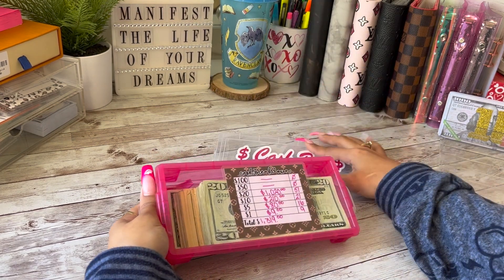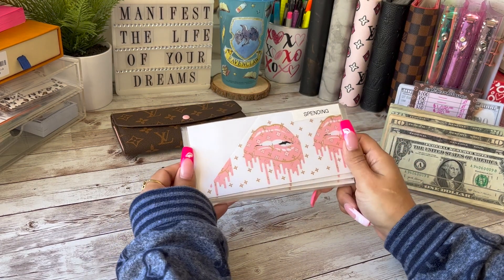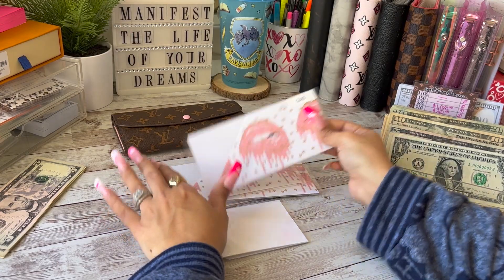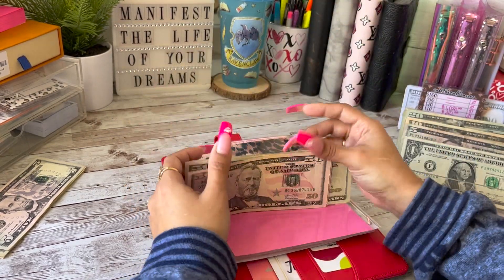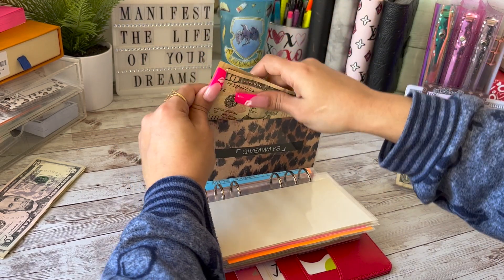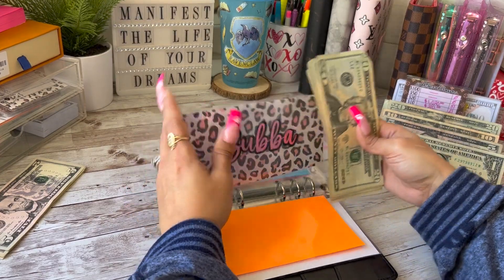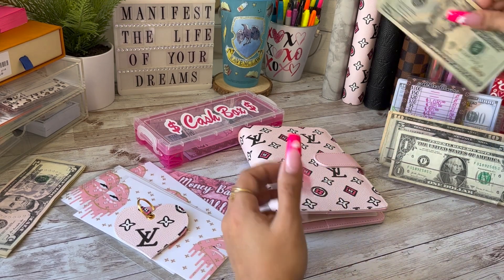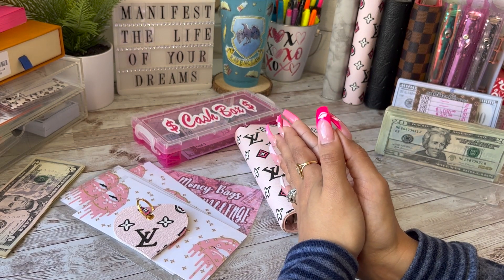CASH ENVELOPE STUFFING + SINKING FUNDS | FEBRUARY PAYCHECK #3 | DAISYBUDGETS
1- Must be 18 years of age or older or have parental consent to enter this giveaway.
3- Must follow the BeenRad shop on instagram and leave a comment on her most recent photo, tag me in the comment letting her know I sent you
5- Have post notifications turned on
WINNER WILL BE ANNOUNCED IN A COMMUNITY POST ON SUNDAY FEB, 27TH

THANK YOU ALL FOR YOUR CONTINUED SUPPORT AND GOOD LUCK! XOXO
Baddies and Budgets (Monthly Savings Challenges)

Katii Budgets
LV Wallet  & Pink Marble Cash Envelopes:

Briana Life & Budgets ( Luxury Challenge)

Princess Budgets
1K Savings Binder & Rose infused cash Envelopes

Filofax Neon Pink Wallet

Black & Gold Cash Binder

White & Gray Cash Binder

My Calculator

A6 Sinking Funds Binders

A6 zip pouches

A7 Binder  wallet

A7 zipper pouches

farmhouse style Cash Tray

Bling Alphabet stickers I use in my A7 wallet binder